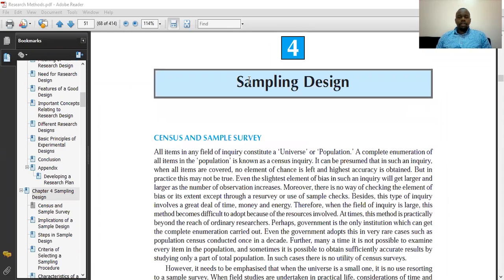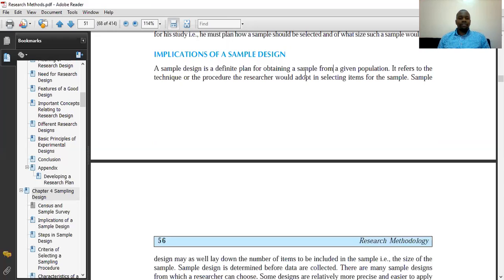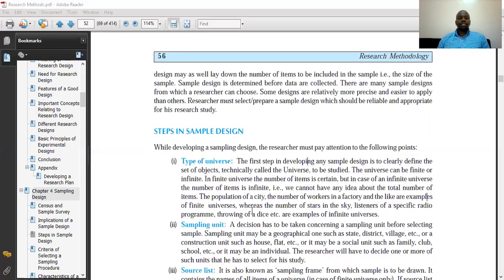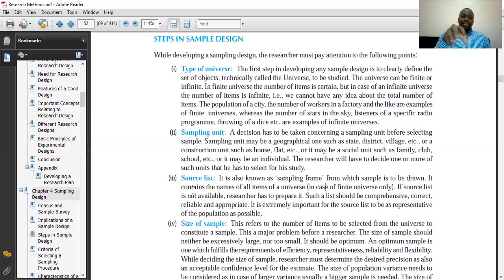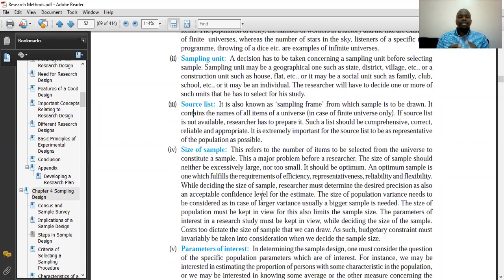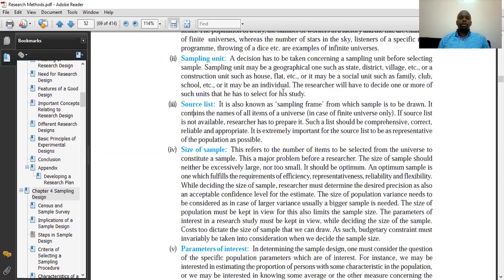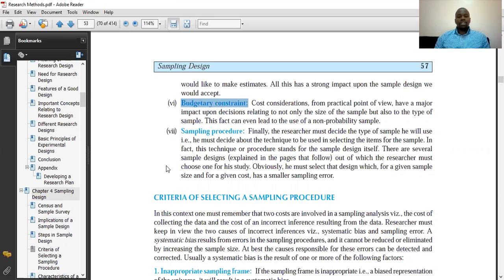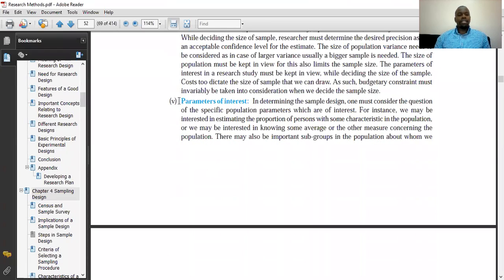7 SAMPLING I